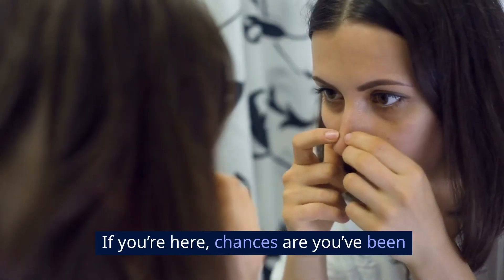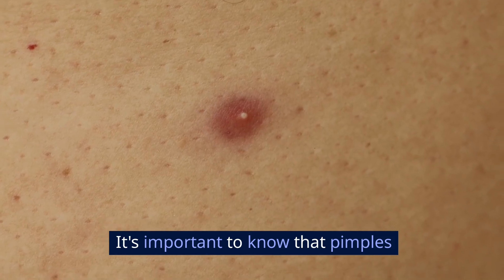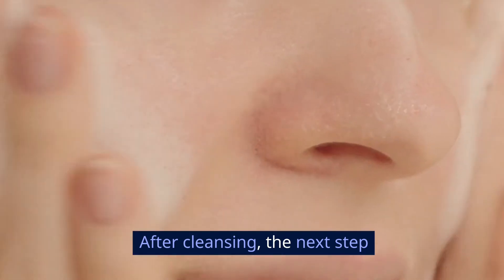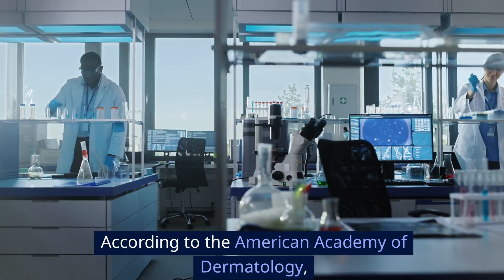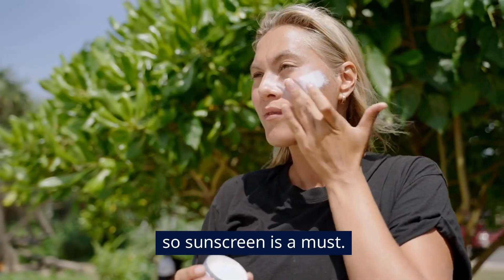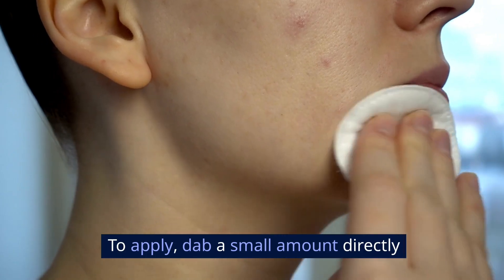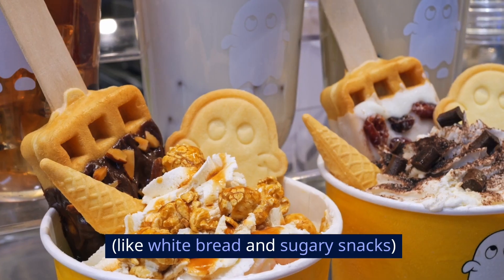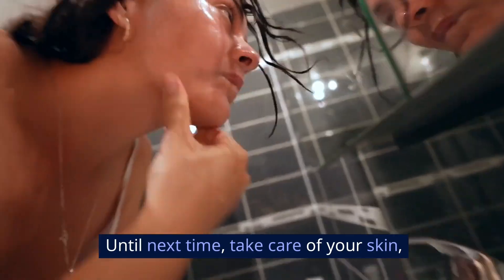How to Get Rid of Pimples Fast - Simple Dermatologist-Approved Tips!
Struggling with pimples and looking for a reliable solution? Here's a step by step guide to help you get rid of pimples for good.
Gentle Cleanser: Look for one that is sulfate-free to avoid irritation.
Topical Treatments: Products containing benzoyl peroxide, salicylic acid, or retinoids.
Moisturizer: Non-comedogenic and oil-free.
Sunscreen: Broad-spectrum, SPF 30 or higher.
Spot Treatment: Tea tree oil or benzoyl peroxide.
Cotton Pads: For applying toner or tea tree oil.
Clean Towels: To pat dry your face.

Before we dive into solutions, let's quickly understand what pimples are. Pimples form when oil, dead skin cells, and bacteria clog your pores. This can lead to inflammation, which results in the red, sometimes painful bumps we call pimples. It's important to know that pimples are extremely common—up to 85% of people experience them at some point in their lives, according to studies from the American Academy of Dermatology.

Now here’s how to get rid of pimples in simple steps…

Start with a Gentle Cleanser

The first step in your routine should be cleansing. Use a gentle, sulfate-free cleanser to wash your face twice a day—once in the morning and once at night. Harsh soaps can strip your skin of its natural oils, which can actually make acne worse. Look for a cleanser that's labeled as 'non-comedogenic,' which means it won't clog your pores. A study published by the Journal of Clinical and Aesthetic Dermatology in 2019 found that using a mild, non-irritating cleanser helps maintain the skin's barrier function, which is crucial in managing acne.

Apply a Topical Treatment

After cleansing, the next step is to apply a topical treatment. Depending on your skin type and the severity of your pimples, you have a few options:

Benzoyl Peroxide: This ingredient kills bacteria and helps to dry out excess oil. It's one of the most effective treatments for pimples, as confirmed by research in the British Journal of Dermatology.

Salicylic Acid: This is a beta-hydroxy acid that helps to exfoliate the skin and keep pores clear. It’s particularly useful for blackheads and whiteheads. A 2015 study in the Journal of Dermatological Treatment found salicylic acid to be effective in reducing both the number and severity of acne lesions.

Retinoids: Derived from Vitamin A, retinoids promote cell turnover and prevent clogged pores. Retinoids can be found in prescription and over-the-counter products. According to the American Academy of Dermatology, retinoids are among the most effective treatments for all types of acne.

Application Tip: Apply the treatment to the entire affected area, not just individual pimples. This prevents new pimples from forming.

Moisturize

Even if your skin is oily, you still need to moisturize! Opt for an oil-free, non-comedogenic moisturizer to keep your skin hydrated without clogging your pores. Skipping moisturizer can actually lead to more oil production, which could make your pimples worse. A 2012 study in the Journal of the American Academy of Dermatology highlights the importance of maintaining skin hydration for overall skin health and improved acne outcomes.

Don’t Forget Sunscreen

Many acne treatments can make your skin more sensitive to the sun, so sunscreen is a must. Use a broad-spectrum sunscreen with an SPF of at least 30. Choose one that is non-comedogenic and oil-free to avoid clogging your pores. According to the Skin Cancer Foundation, consistent use of sunscreen not only protects your skin from harmful UV rays but also helps prevent hyperpigmentation and scarring that can occur after pimples heal.

Spot Treatment for Stubborn Pimples

For those stubborn pimples that just won’t go away, spot treatments can be a lifesaver. You can use products with higher concentrations of benzoyl peroxide or salicylic acid, or you can opt for natural remedies like tea tree oil. Research published in the Medical Journal of Australia in 2017 found that tea tree oil can be just as effective as benzoyl peroxide in treating acne, but with fewer side effects like dryness and irritation.

To apply, dab a small amount directly onto the pimple with a clean cotton pad.

Avoid Pimple Popping

I know it’s tempting, but resist the urge to pop your pimples. Popping can push bacteria and pus deeper into the skin, leading to more swelling, redness, and even scarring. The American Academy of Dermatology strongly advises against popping pimples for this very reason.